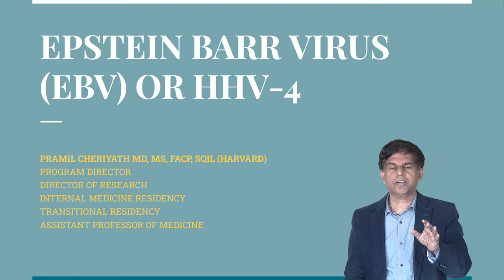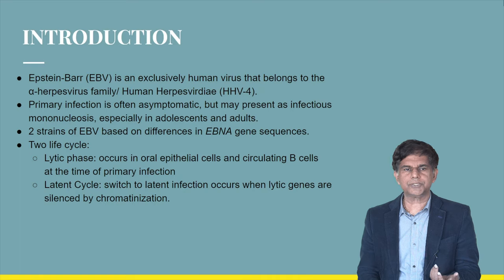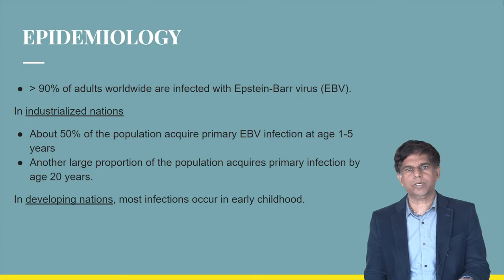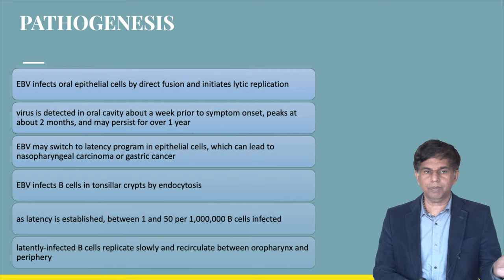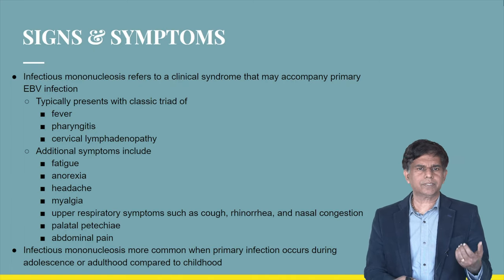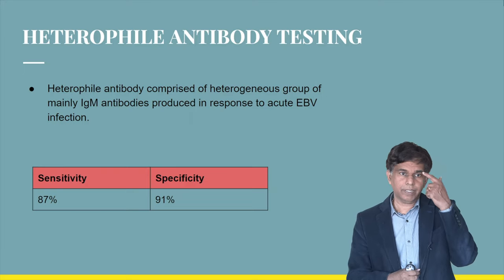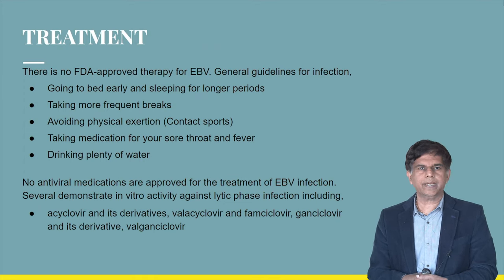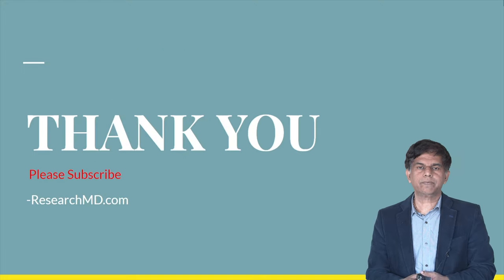Epstein Barr Virus (EBV) or HHV-4 - Explained under 9 Minutes - By Pramil Cheriyath MD